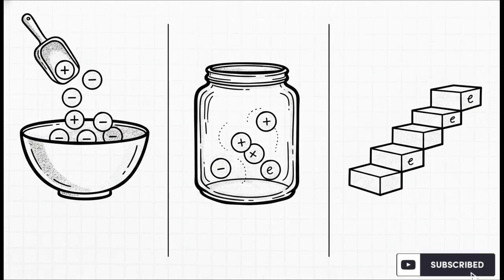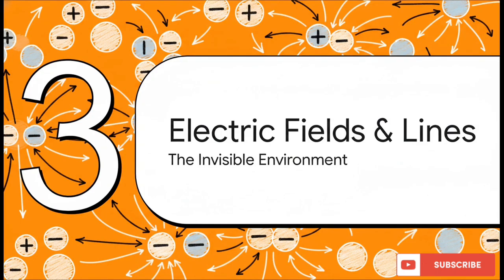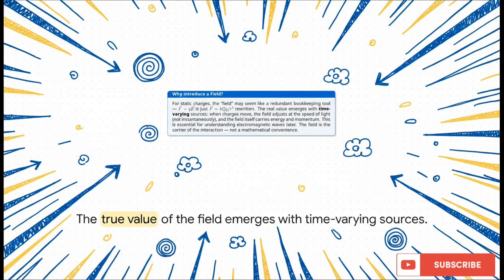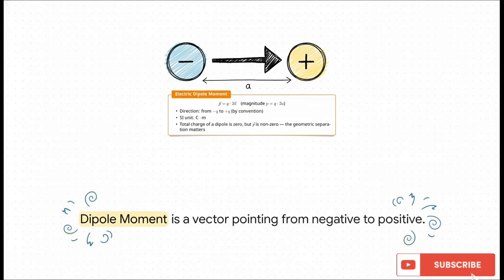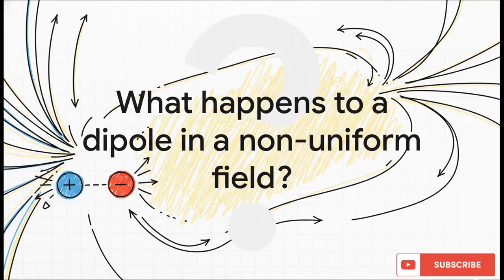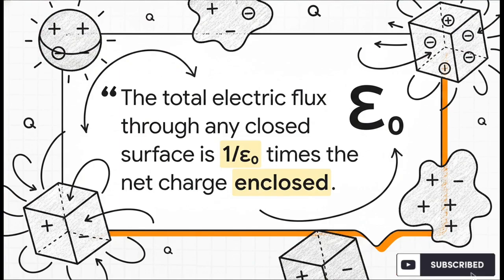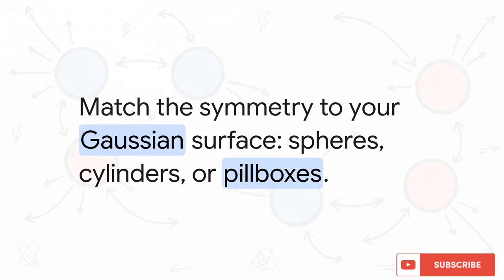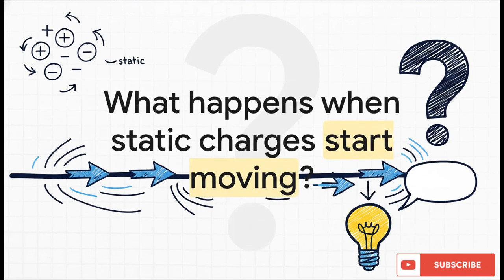NCERT Class 12 Physics Chapter 1 | Electric Charges and Fields | Exam preparation 2027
⚡ NCERT Class 12 Physics Chapter 1 | Electric Charges and Fields | Full Chapter Explanation in Hindi

Welcome to this complete and easy-to-understand explanation of Class 12 Physics Chapter 1 – Electric Charges and Fields. This video covers all important concepts, derivations, formulas, numerical problems, and NCERT questions needed for CBSE Board Exams and competitive exam preparation.

📚 In This Chapter You Will Learn:

✅ Electric Charge and Its Properties
✅ Conservation of Charge
✅ Coulomb's Law
✅ Force Between Two Charges
✅ Electric Field and Electric Field Lines
✅ Electric Dipole
✅ Electric Dipole Moment
✅ Torque on a Dipole
✅ Electric Flux
✅ Gauss's Law
✅ NCERT Solutions and Board Exam Questions

🎯 This Video Is Useful For:
✔ School Examinations
✔ NEET Aspirants
✔ JEE Main & Advanced Basics
✔ Quick Revision and One-Shot Learning

📖 Subject: Physics
📚 Chapter: Electric Charges and Fields
🎓 Class: 12th
🏫 Board: CBSE / NCERT

💡 Learn Physics in a simple and exam-oriented way with detailed explanations and solved examples.

class 12 physics chapter 1 in hindi
electric charges and fields one shot
electric charges and fields full chapter
electric charges and fields numericals
electric field lines class 12
coulomb law class 12
gauss law class 12
electric dipole class 12
electric flux class 12
class 12 physics board exam
physics chapter 1 class 12
electric charges and fields notes
electric charges and fields explanation
class 12 physics revision
physics one shot class 12
neet physics electrostatics
jee physics electrostatics
electric charges and fields hindi
physics class 12 hindi medium
electric charges and fields derivation
class 12 physics full chapter
education
study
cbse
ncert